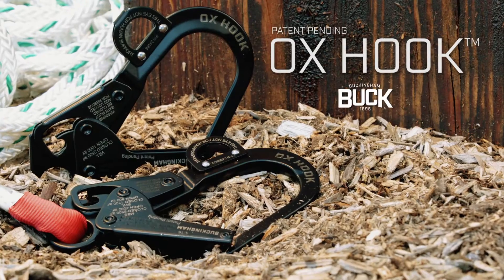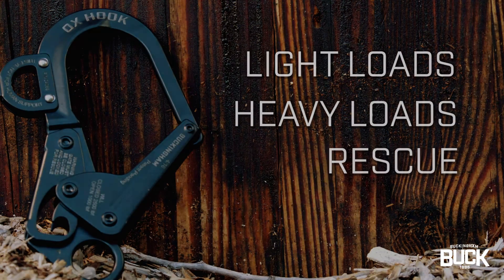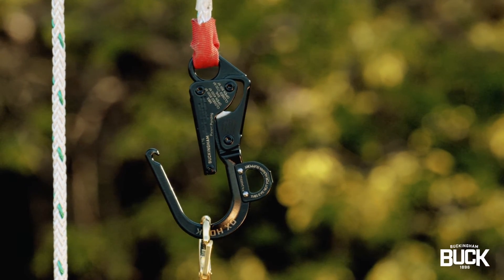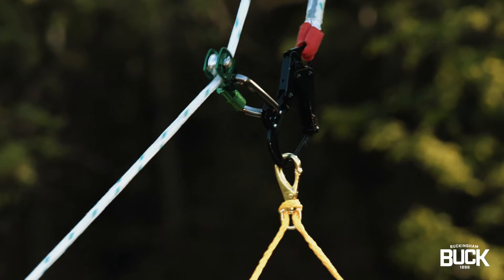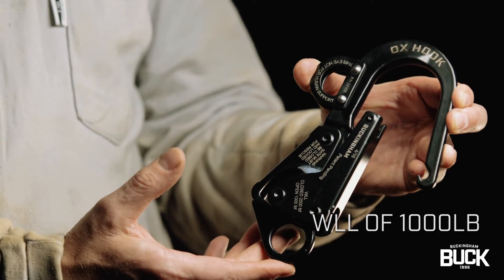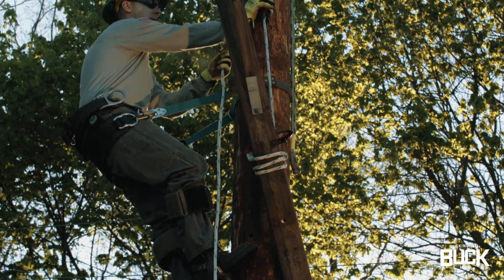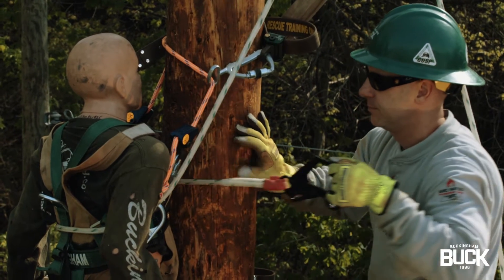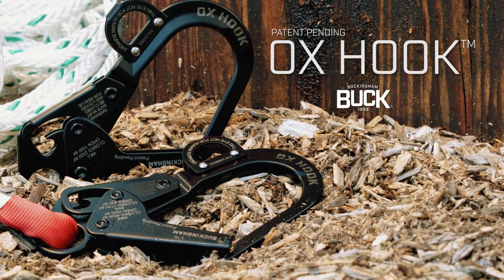Introducing...The Buckingham OX Hook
The Ox Hook can handle light loads, heavy loads and even rescue! This handline hook features a WLL of 2500lbf (gate closed), 1000lbf (gate open). It also features a 3600lbf rated locking gate making rescue situations more efficient. The gate can also be locked in the open position so it can be used in a more traditional handline hook manner. These features make this product a perfect option for use with the Ox Block™.